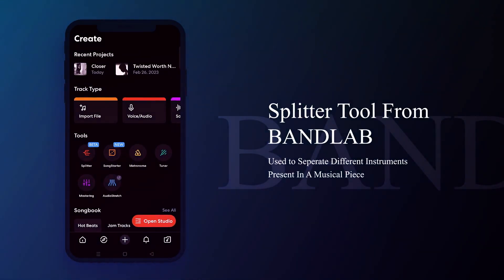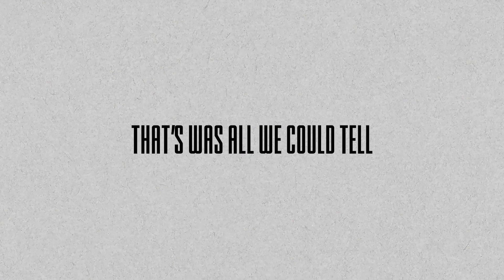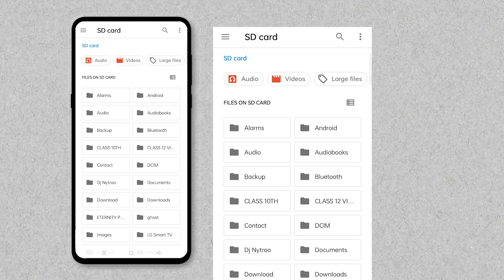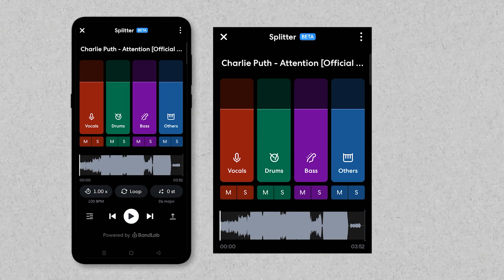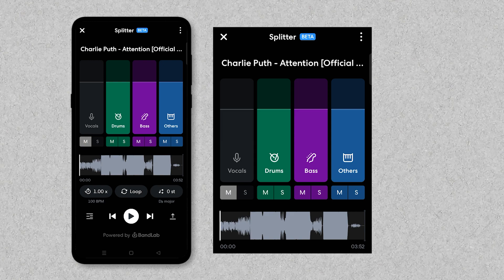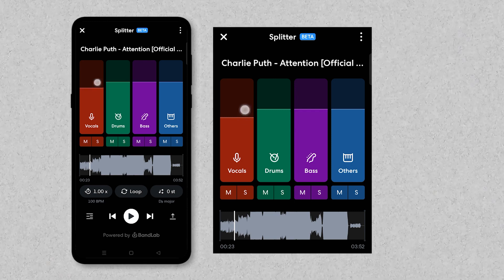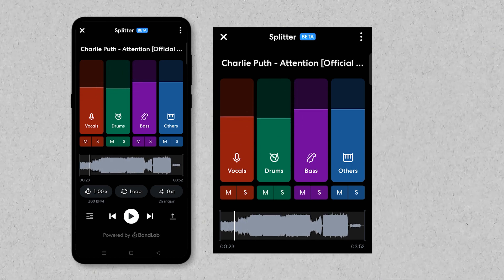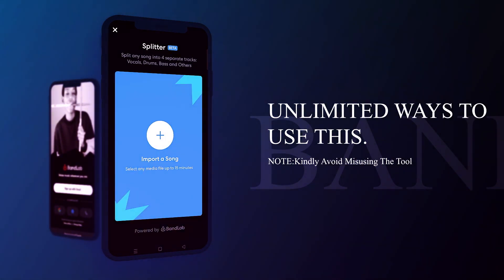How To Extract High Quality Karaoke And Acapella | Splitter Tool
Hey Everyone!

This is about a tool inside Bandlab app, that's called splitter, it helps you to split karaoke( separate drums, bass and others) and Acapella from any song!

I hope this tutorial helped!

~Eternity Learners